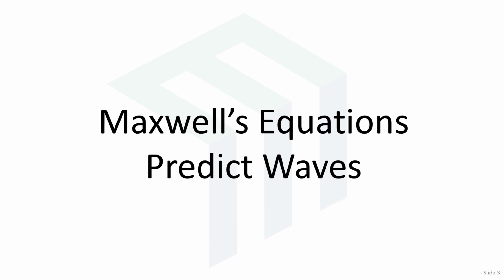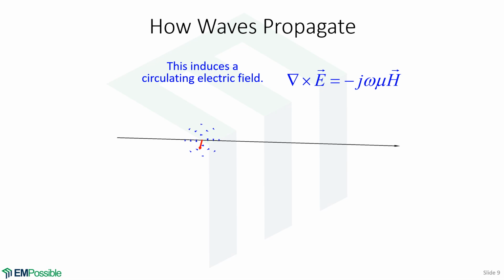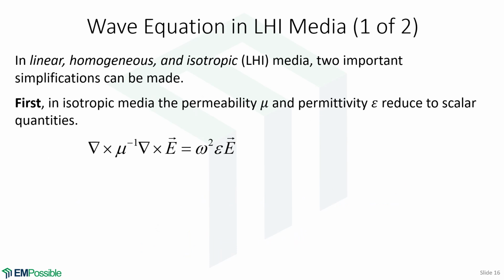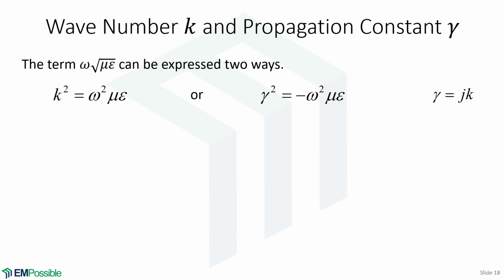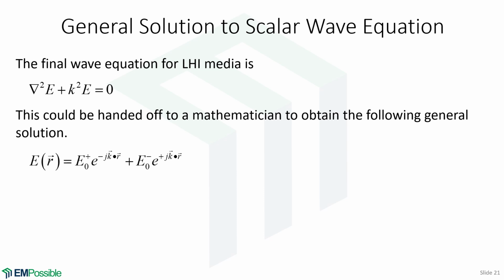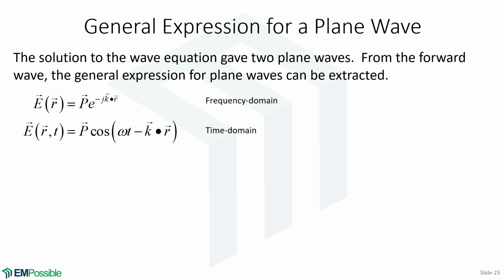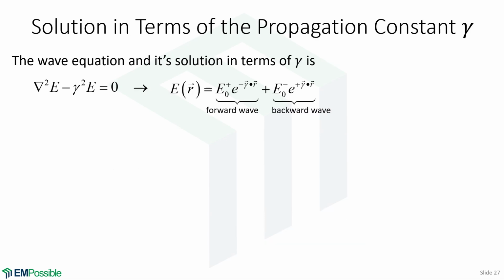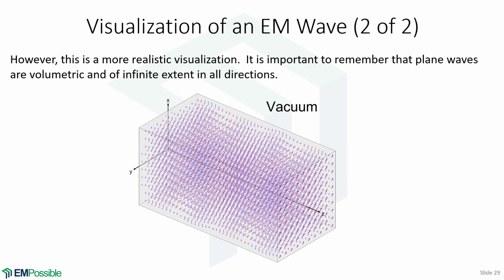Lecture -- Electromagnetic Waves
This video talks about how Maxwell’s curl equations predict waves. The wave equation is derived for both general media and for linear, homogeneous, and isotropic (LHI) media. The solution is obtained and discussed. Waves are also visualized. Discussion of the solution, wave parameters, and other things are topics covered in later videos.

Please visit the course website to see all the course content, download the notes, get links to the latest versions of the notes and videos, and see all the other learning resources.